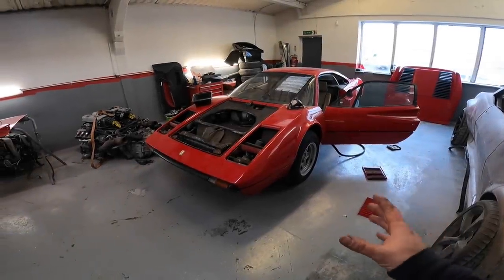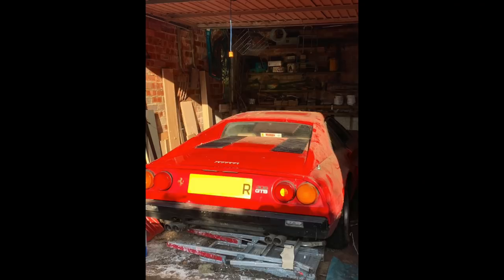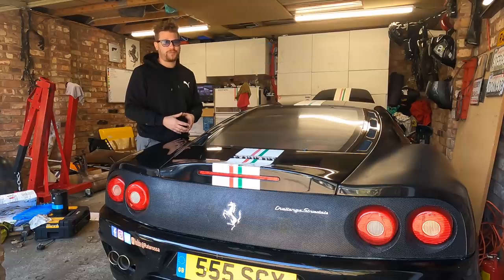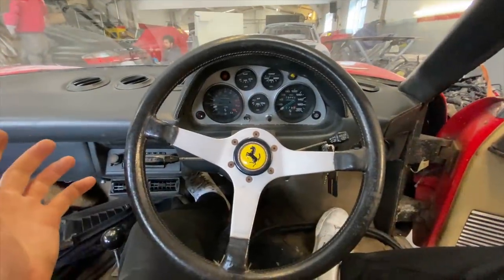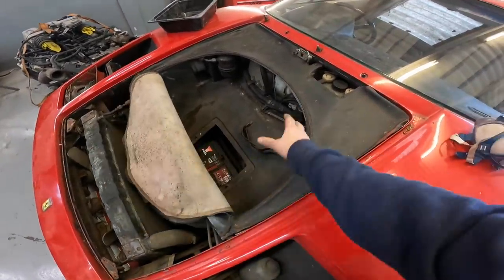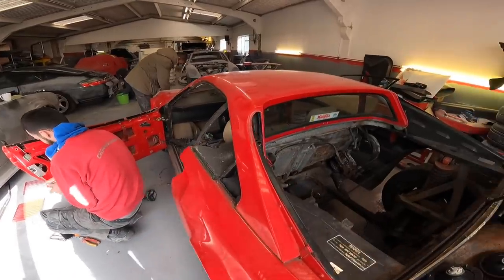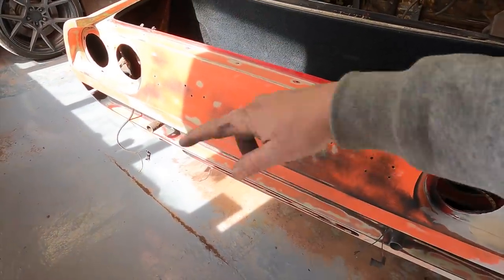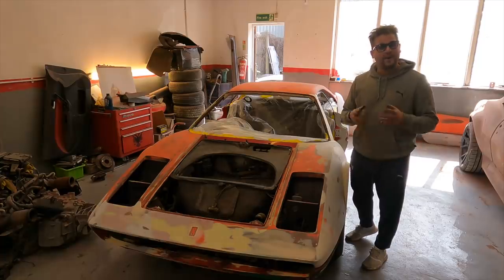Rare Barn Find Ferrari 308 Vetroresina Untouched Since 1987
A rare (1 of 54) Ferrari 308 Vetroresina (fibreglass) model, discovered and rescued not moved since 1987.